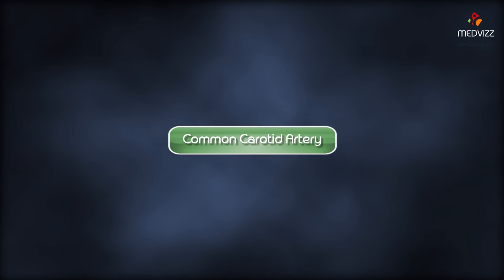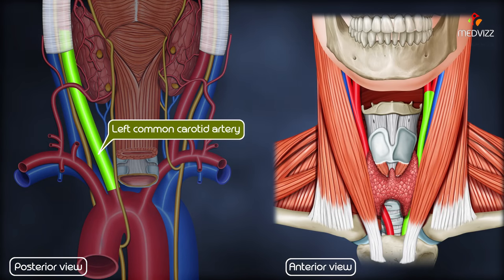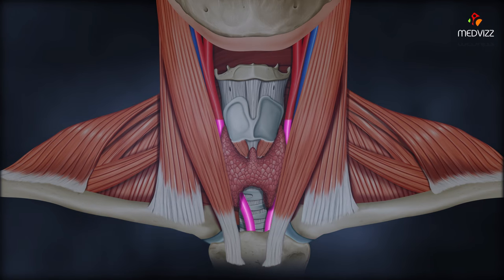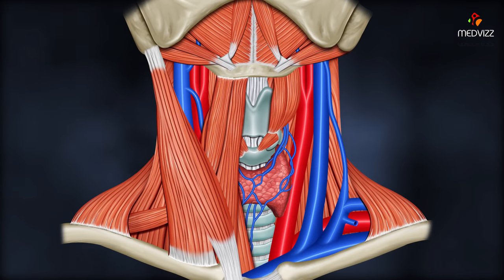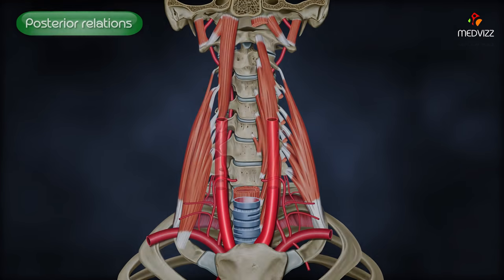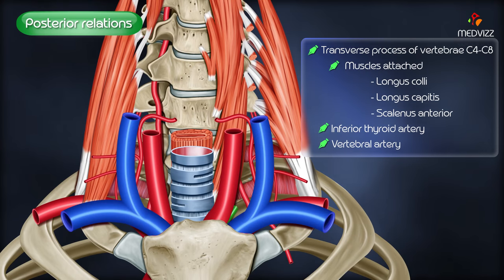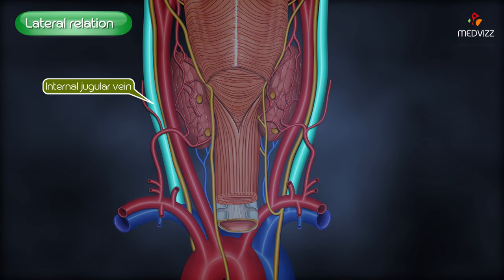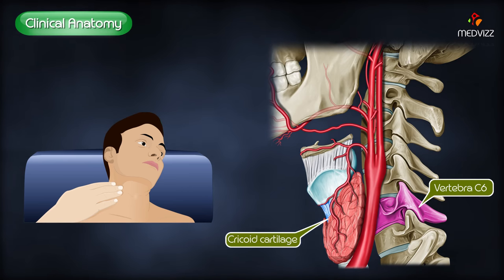Common carotid Artery Anatomy - Origin , Course , Relations , Branches , Clinical anatomy - USMLE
Anatomy of Common carotid Artery ( Head and neck Gross anatomy USMLE Step 1 ) medical animation

Common carotid artery

The common carotid artery is a paired structure that supplies blood to the head and neck.

Summary

origin:
left: branch of the aortic arch
right: branch of the brachiocephalic trunk
course: posterior to sternoclavicular joint, lateral to thyroid and trachea

supply: head and neck

main branches: none (usually)

termination: at the carotid bifurcation to form the external and internal carotid arteries

key relationships: internal jugular vein and vagus nerve

Gross anatomy
Origin and course

Although the left and right common carotid arteries follow the same course through the neck, their origin differs.

On the left, the common carotid arises directly from the aortic arch whereas, on the right, the origin is from the brachiocephaic trunk. The left common carotid artery can be thought of as having two distinct parts: thoracic and cervical. Since the right common carotid arises cranially, it only really has a cervical portion.

In the thoracic section, the left common carotid travels upwards through the superior mediastinum to the level of the left sternoclavicular joint where it is continuous with the cervical portion.

The cervical section of both common carotids follows a similar course. Each vessel passes obliquely upwards from behind the sternoclavicular joint to the level of the upper border of the thyroid cartilage. In the lower neck, the two common carotid arteries are separated from each other by the trachea. However, as the carotids rise in the neck, they diverge come to be separated by the thyroid gland, the larynx and pharynx.

Each common carotid is contained within the carotid sheath which is derived from all 3 layers of the deep cervical fascia. In addition to containing the common carotid artery, the sheath also comprises the internal jugular vein and vagus nerve: the vein lies lateral to the artery, with the nerve in between the two. At the level of the fourth cervical vertebra, the vessel bifurcates into the external and internal carotids.